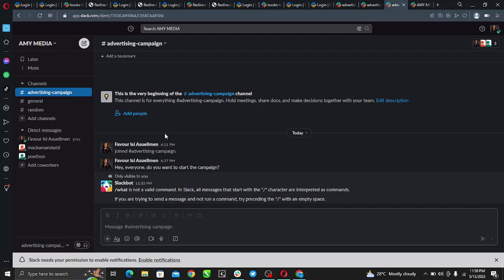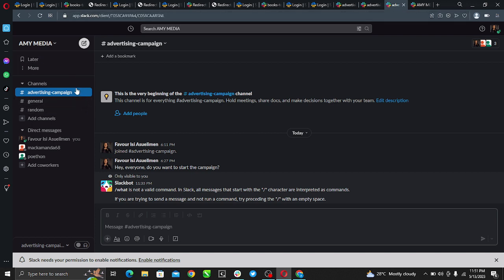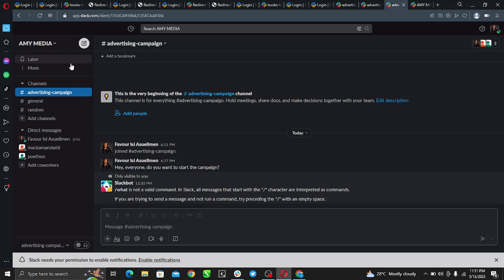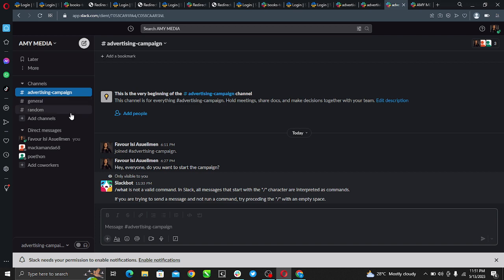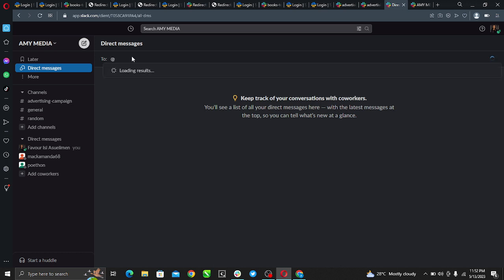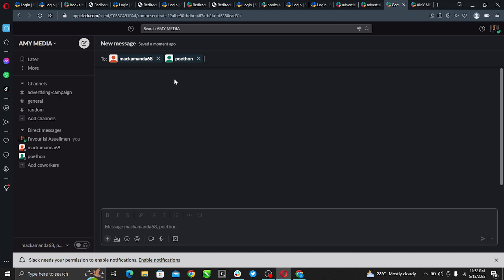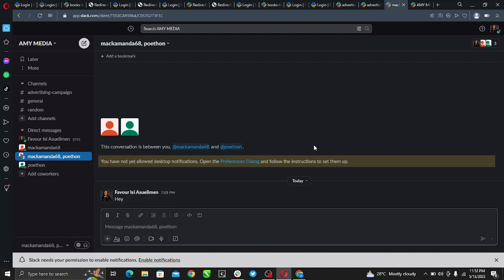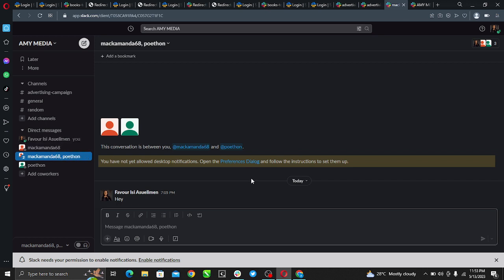How To Create a Group Chat On Slack (Easiest Way)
Today we talk about How To Create a Group Chat On Slack, so stay until the end of the video to see the full explanation.